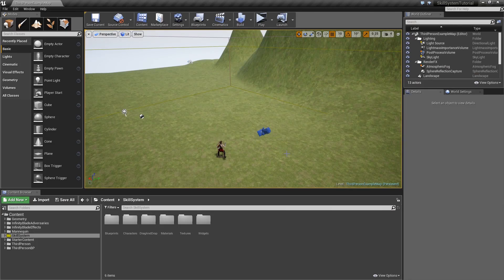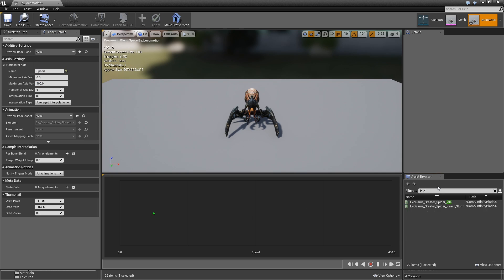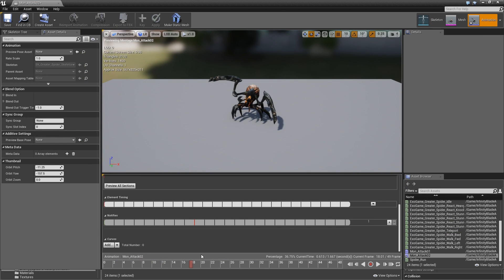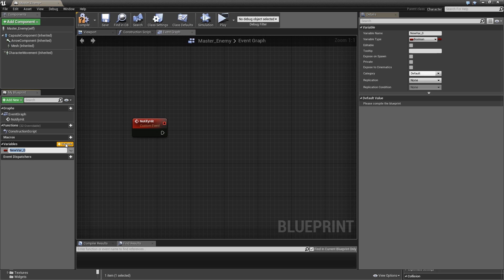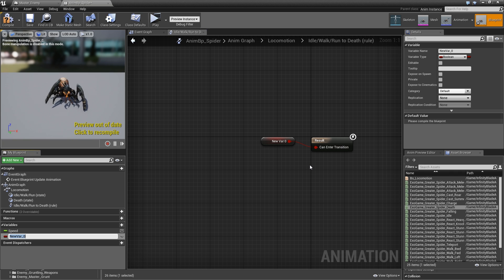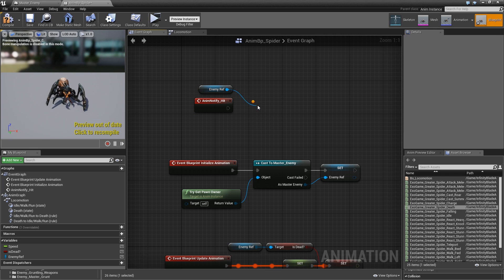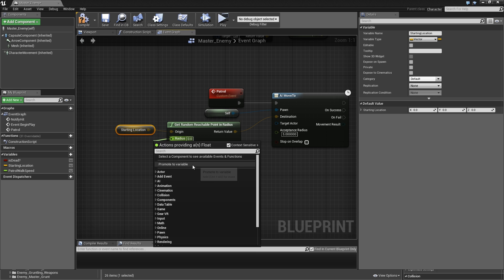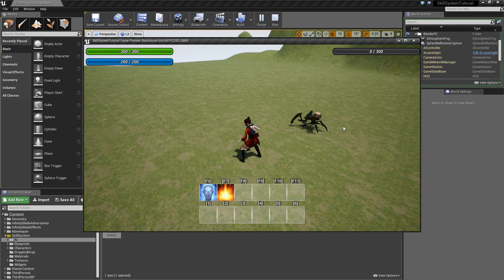[Eng] Ability/Skill Tree System: Setting up an Enemy Class #13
Video Description:
To properly test our spells, we obviously need some enemies to fight against. So, in this video we start to set up our enemy class by building its animation blueprint, preparing some attack animations and already implementing simple patrolling logic. Unlike in the quest series, this time we create our AI entirely in blueprints without using any blackboards or behaviour trees.